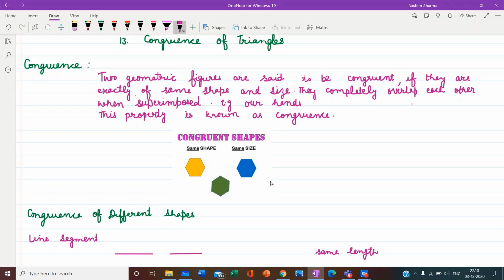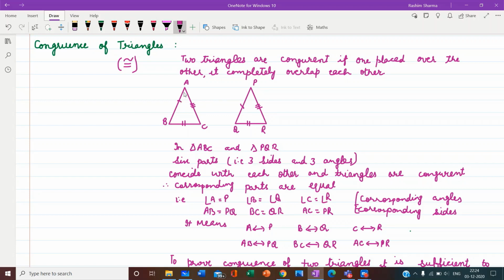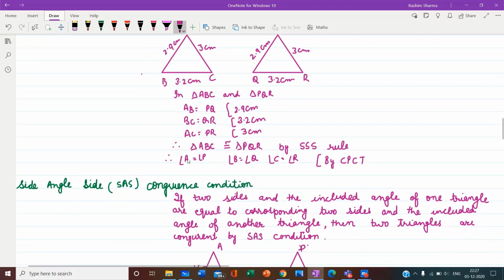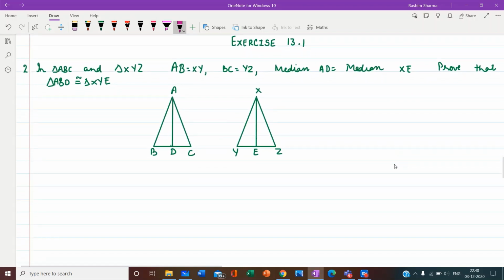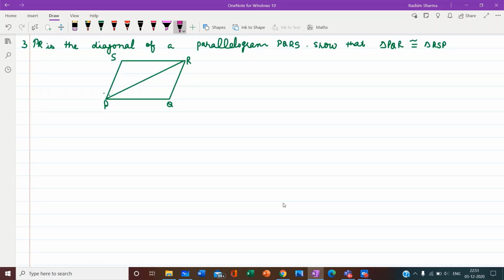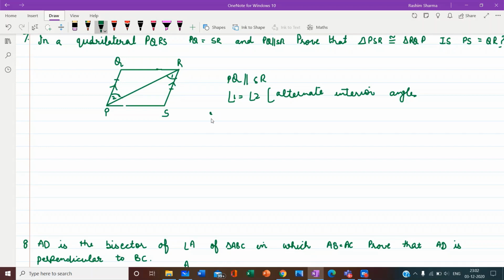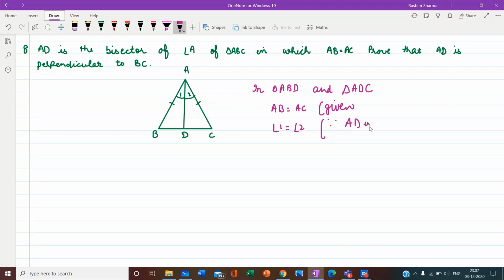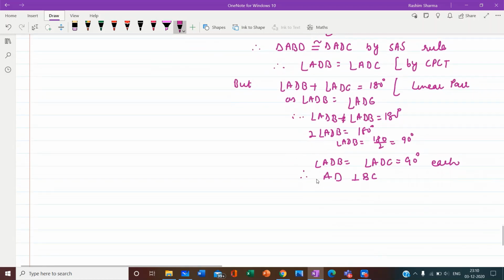Congruence of Triangles part 1